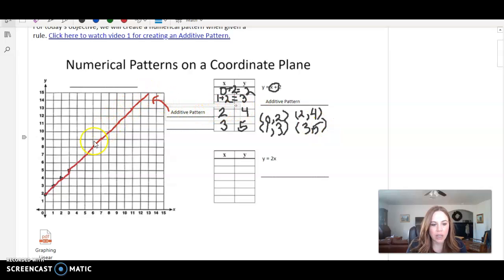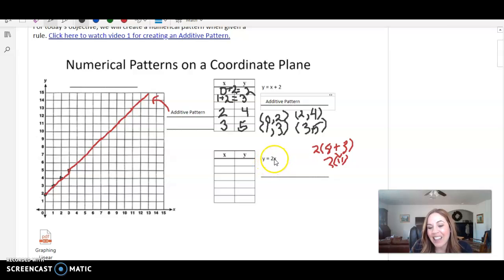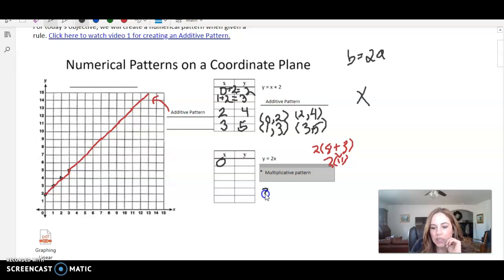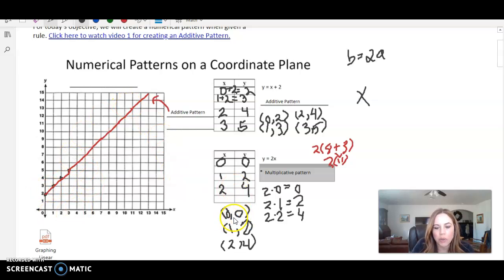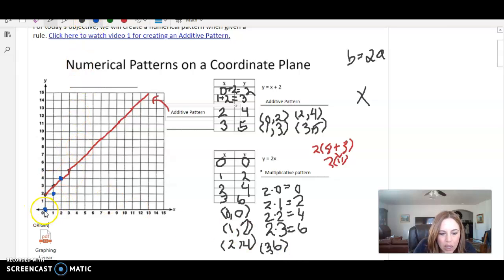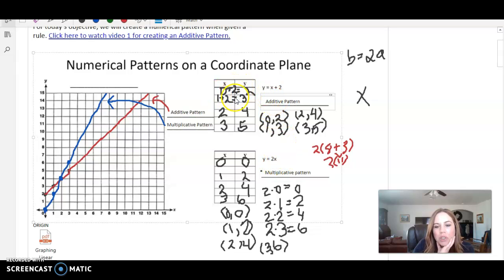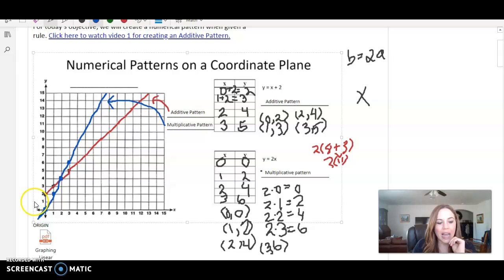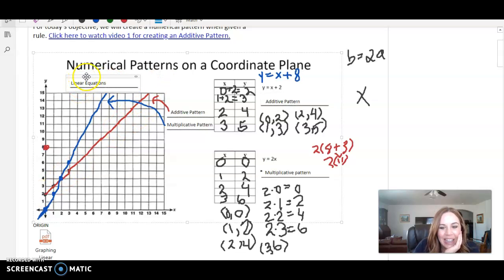Linear Equations 02